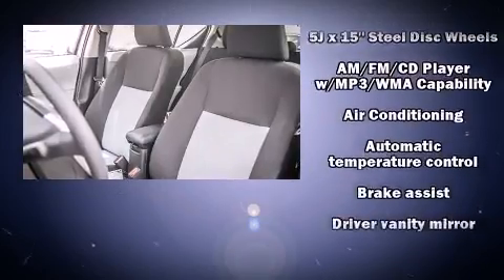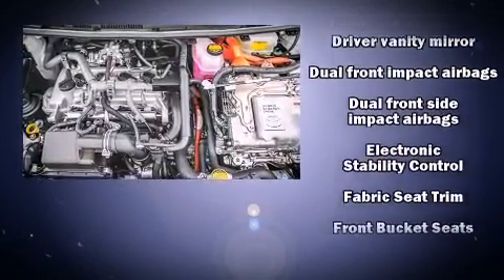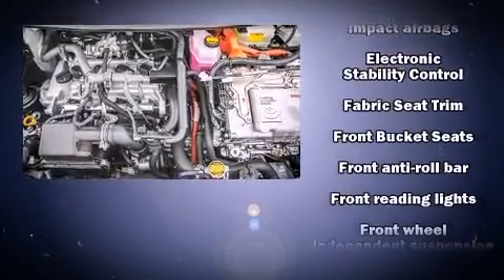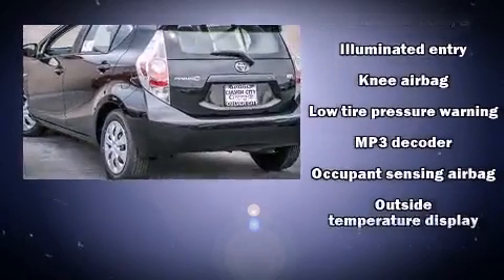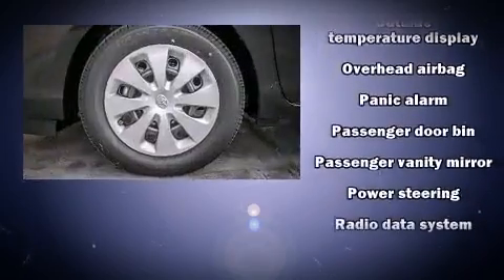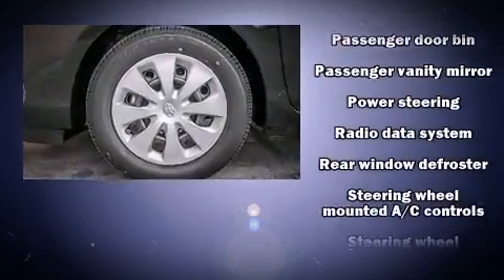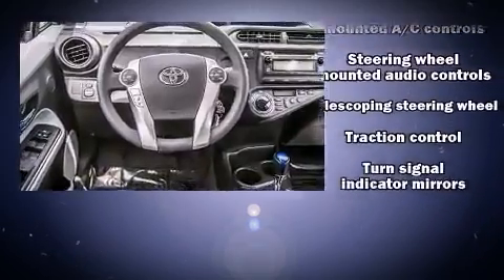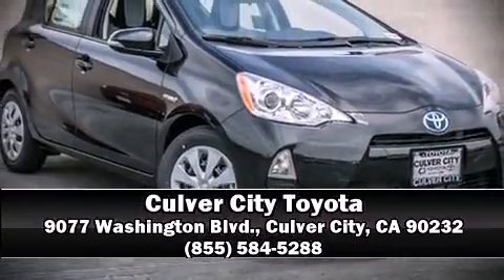2014 Toyota Prius c One in Culver City, CA 90232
9077 Washington Blvd.

Step into the 2014 Toyota Prius c. It features a continuously variable transmission, front-wheel drive, and an efficient 4 cylinder engine. Comfort and convenience were prioritized within, evidenced by amenities such as: 1-touch window functionality, a trip computer, an outside temperature display, front bucket seats, tilt and telescoping steering wheel, rear wipers, and remote keyless entry. Storage solutions are integrated throughout the interior, demonstrating thoughtful attention to detail. Audio features include a CD player with MP3 capability, and 4 speakers, providing excellent sound throughout the cabin. With side curtain airbags supplementing the rest of the safety network, you can be assured that you and your passengers will experience top-tier protection. Our knowledgeable sales staff is available to answer any questions that you might have. They'll work with you to find the right vehicle at a price you can afford. Stop by our dealership or give us a call for more information.